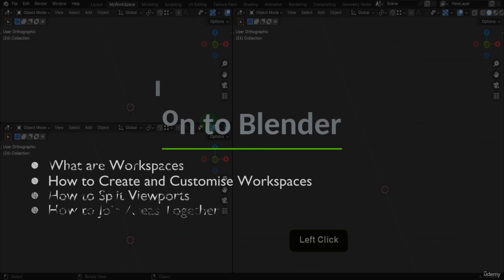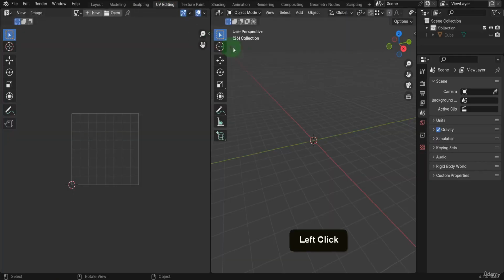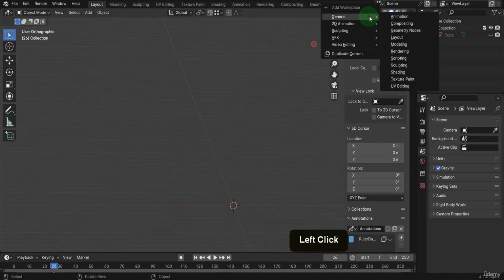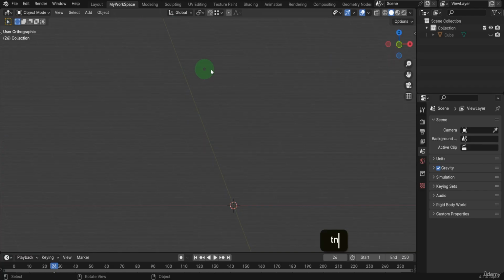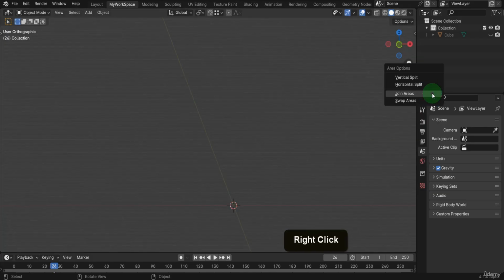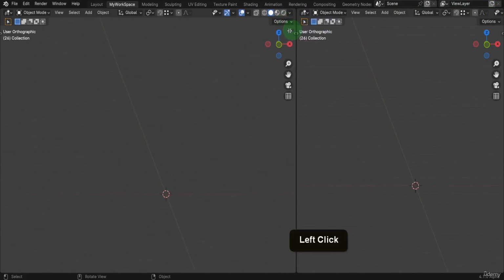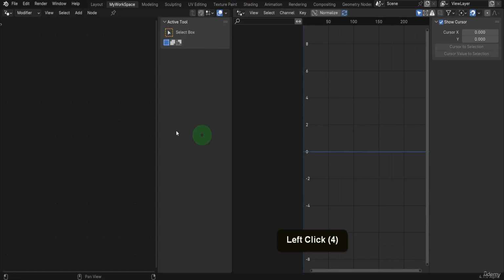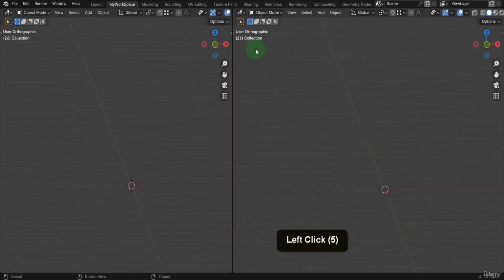Blender Complete Architectural | Episode 29 | Split & Join Editors to Create Custom Workspaces